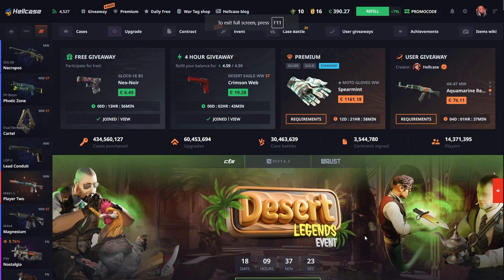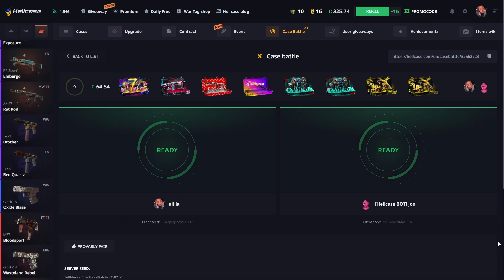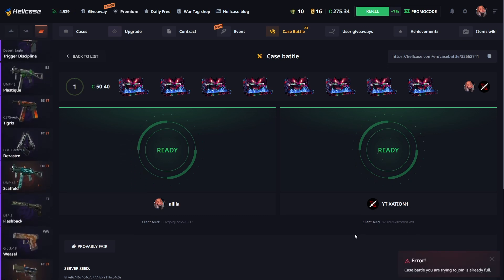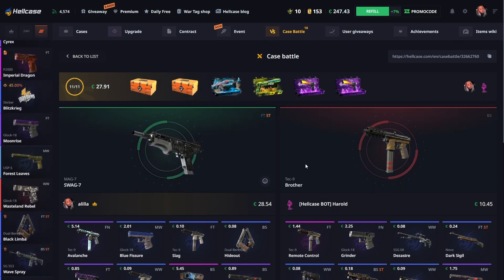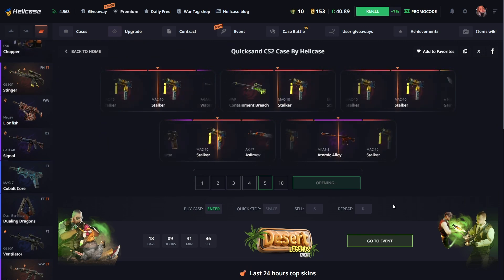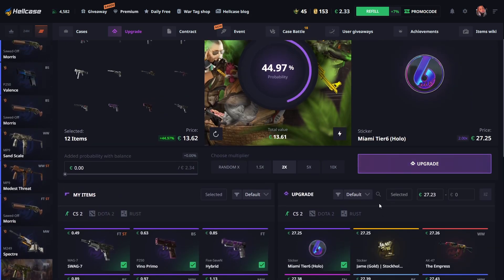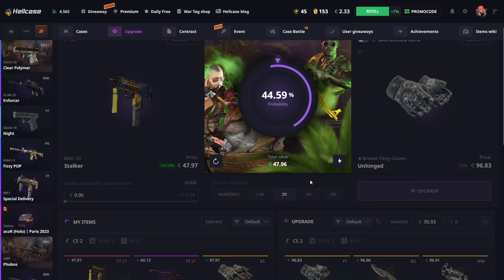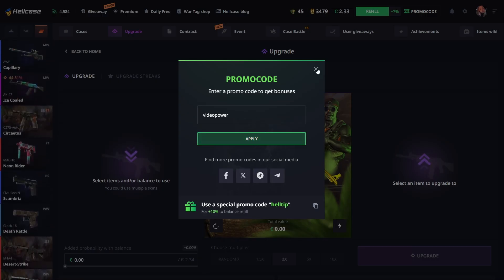CAN $30 GIVE YOU INSANE KNIFE ON HELLCASE !? ( HELLCASE PROMO CODE 2024 )